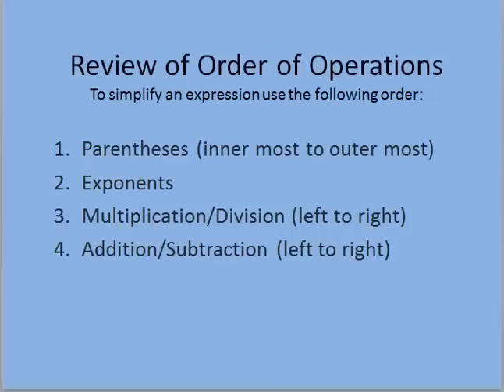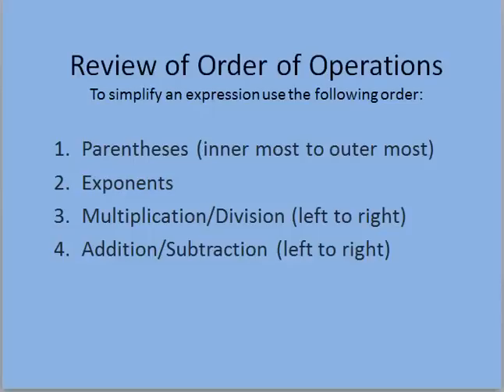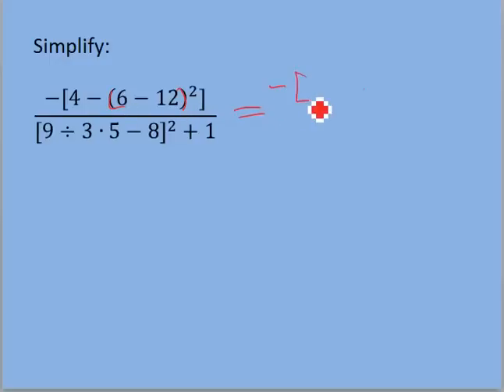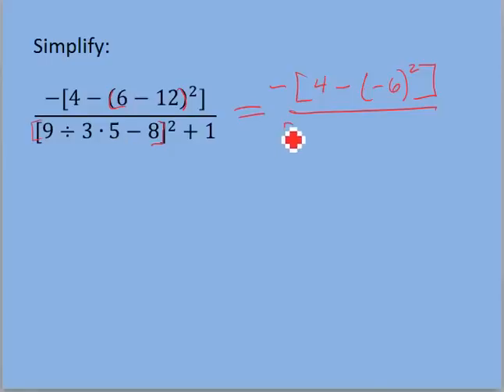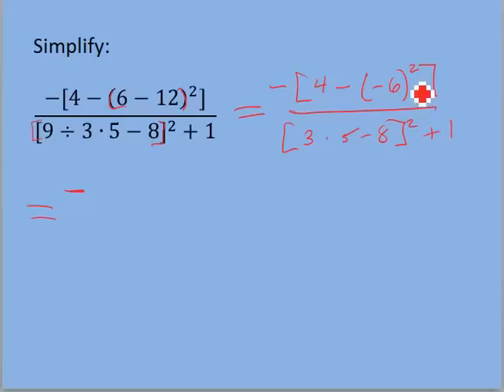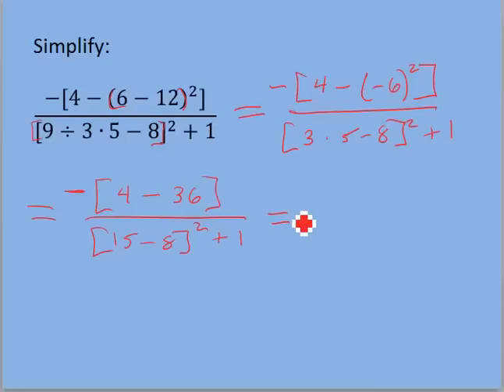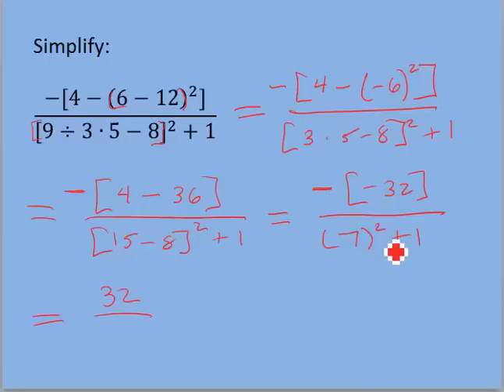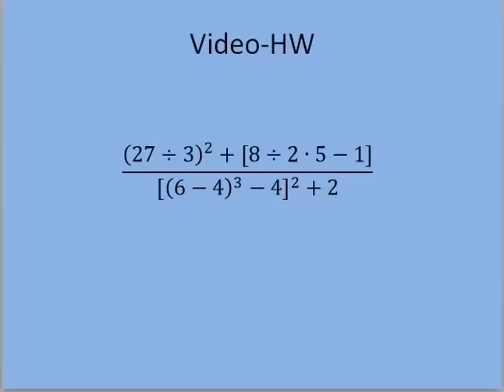Order of Operations